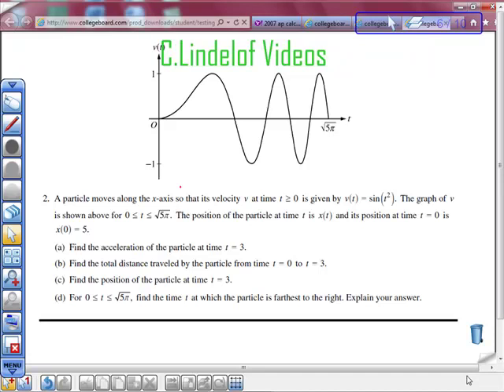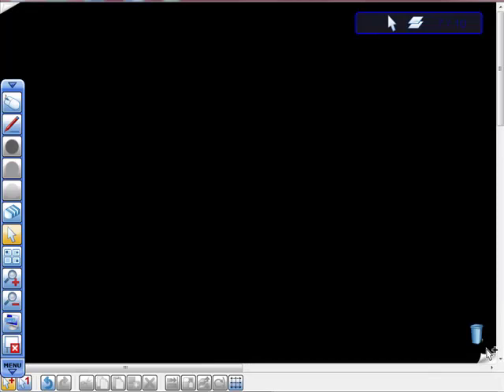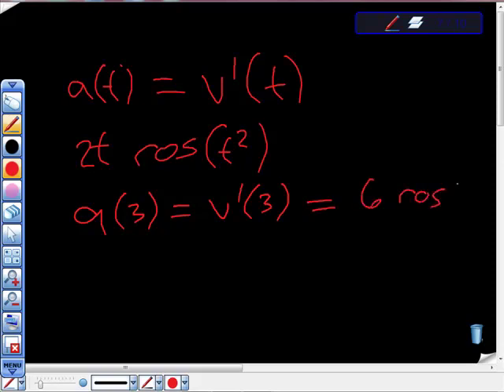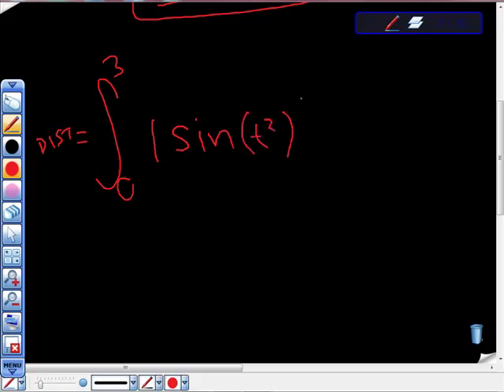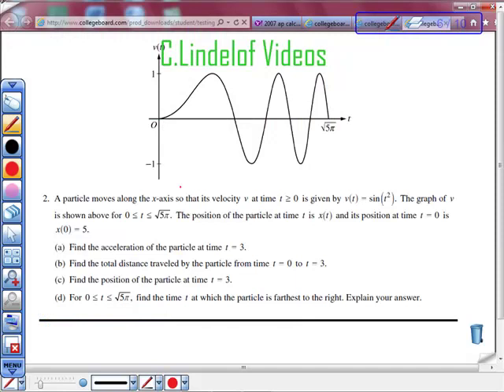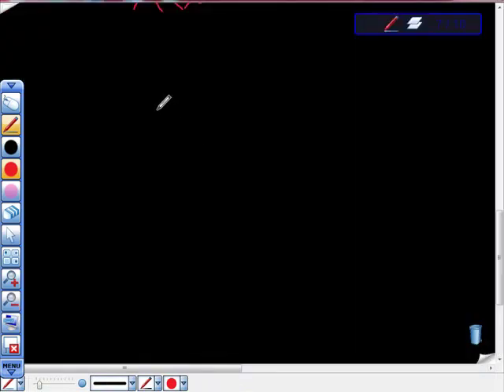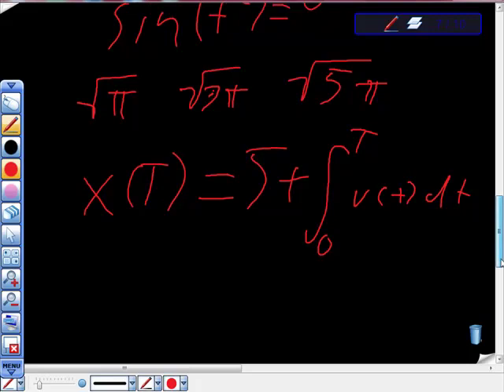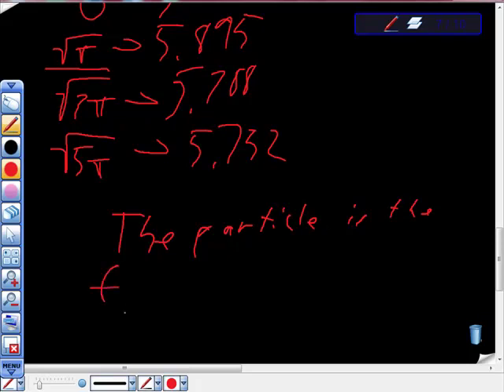AP Calculus ab Particle Motion Exam Prep I STUDENT PRODUCED